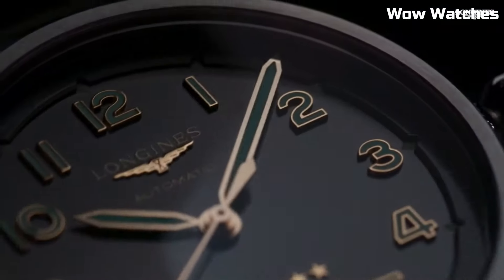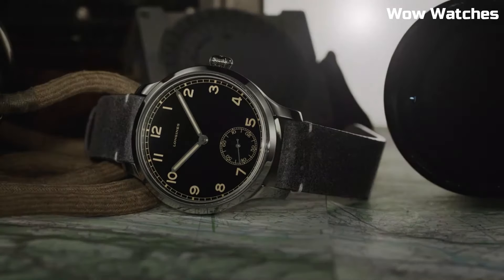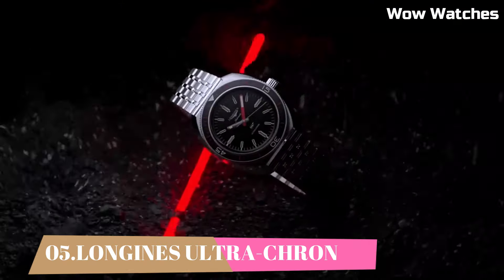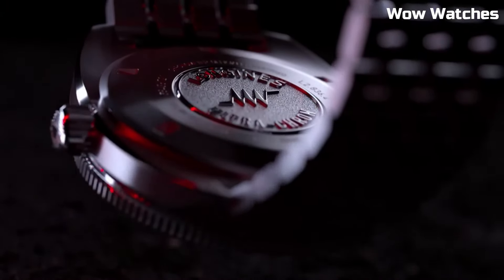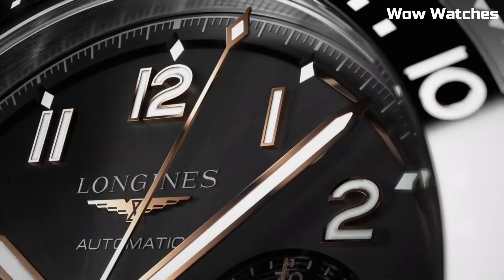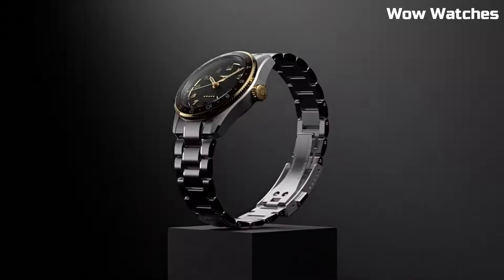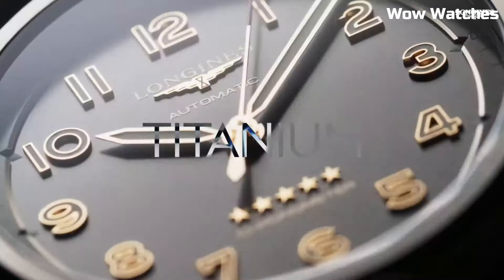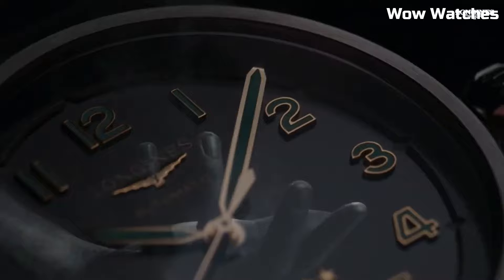Top 7 Best Longines Watches For Men Buy 2024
05.LONGINES ULTRA-CHRON
04.LONGINES PILOT MAJETEK
03.LONGINES SPIRIT FLYBACK
02.Longines Spirit Zulu Time in 39mm